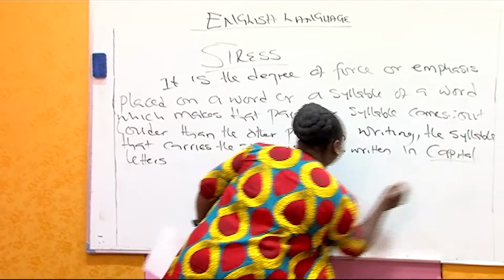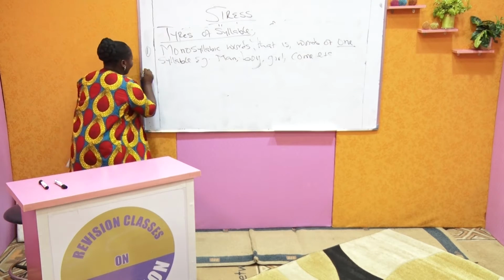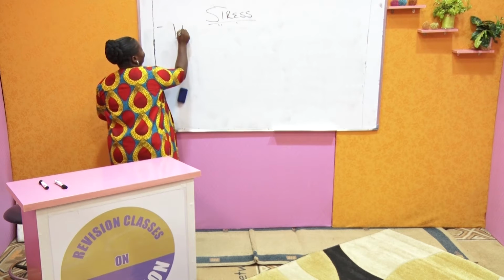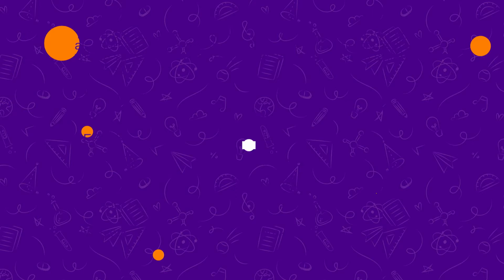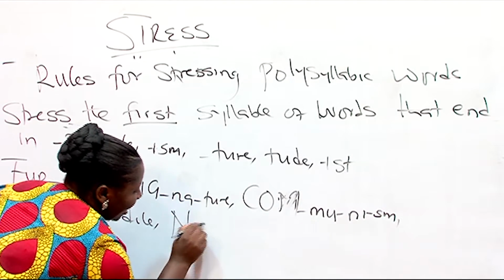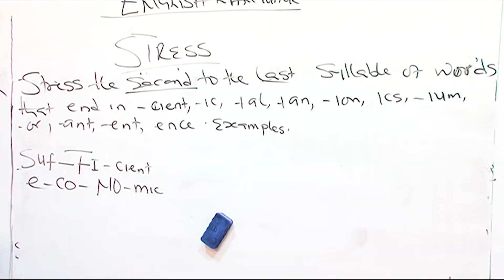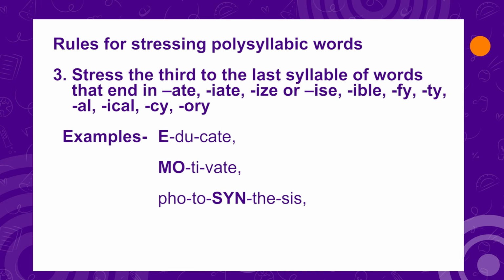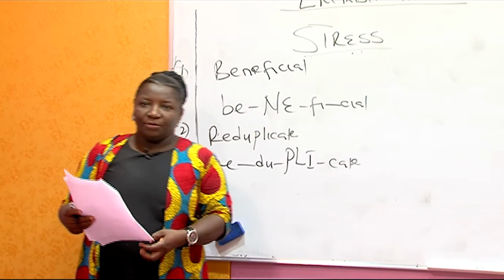Revision Classes On Television | Episode 24 | 12th August | NTA